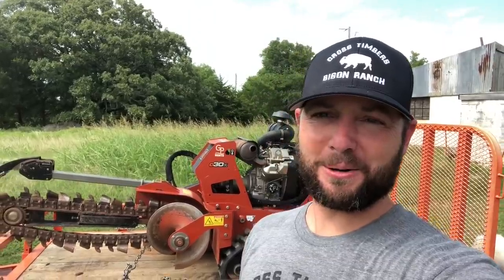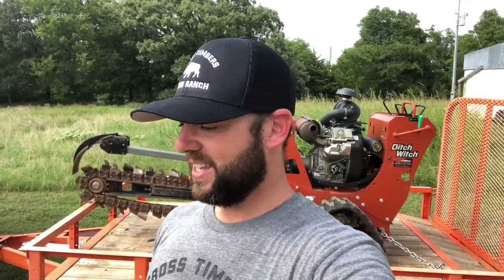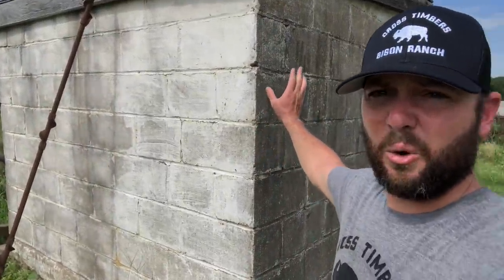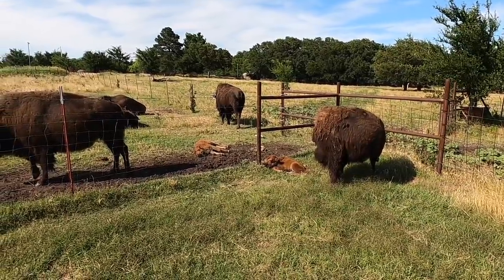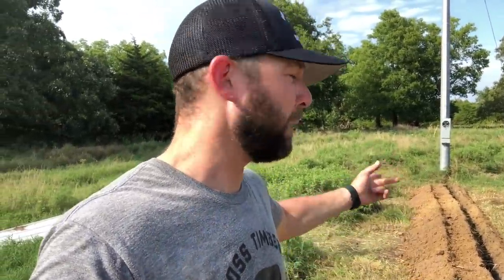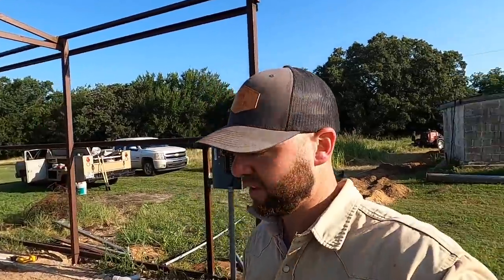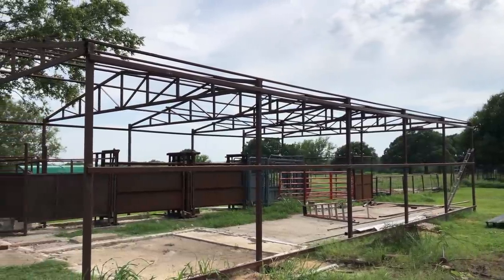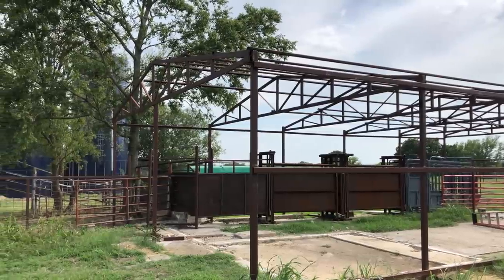Breaking Ground for New Projects!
dji Mavic Air: